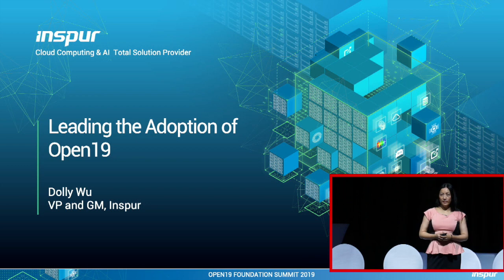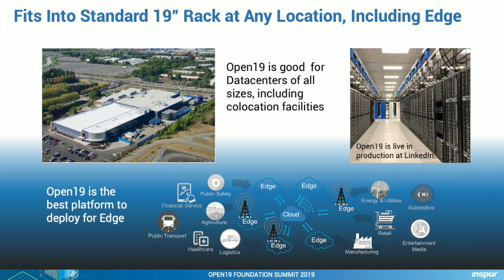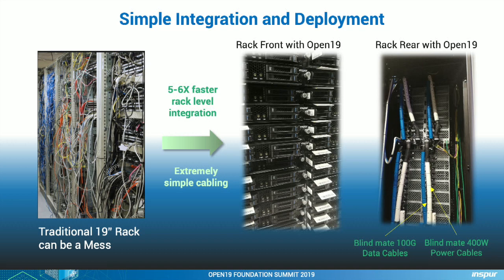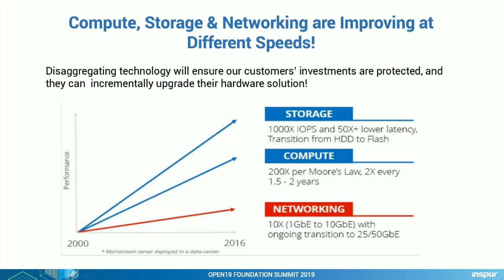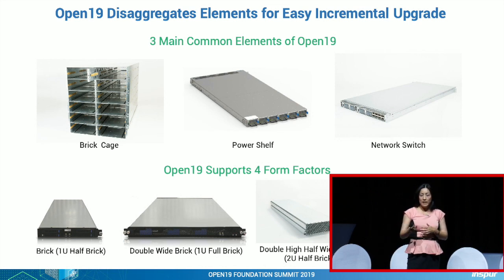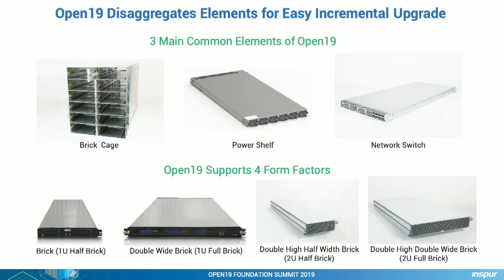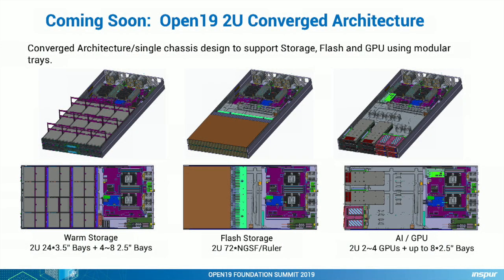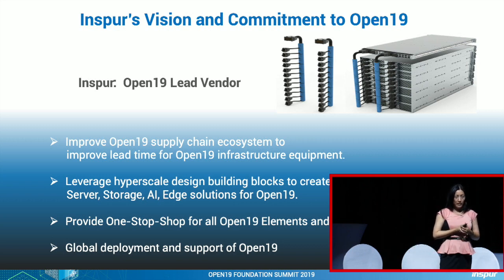Summit 2019 - Inspur: Leading the Adoption of Open19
Dolly Wu, VP/GM USA Cloud Datacenter, Inspur